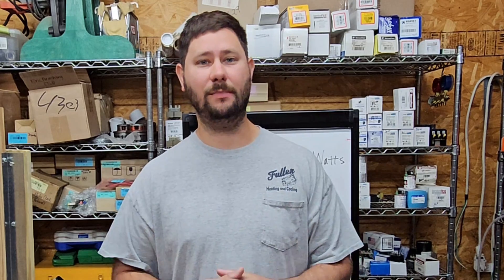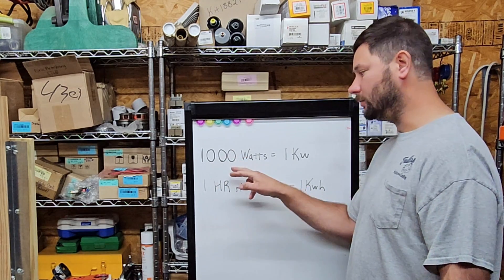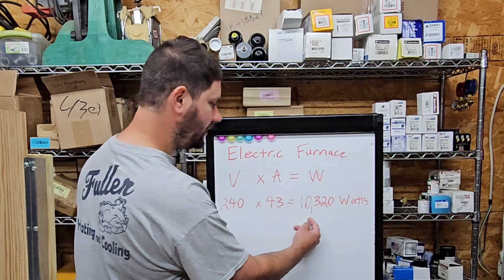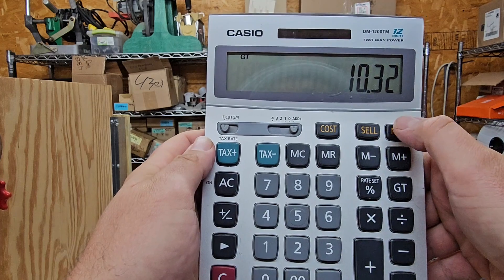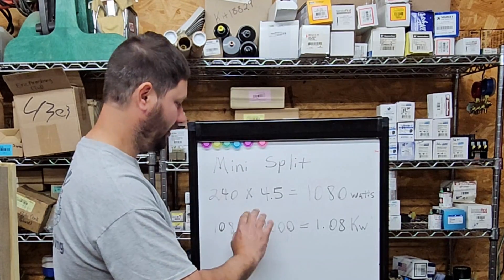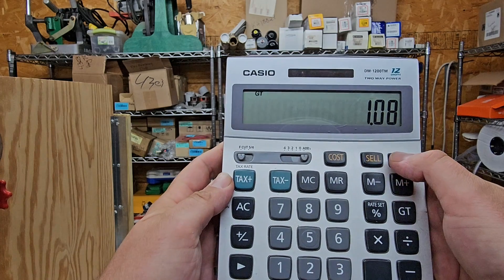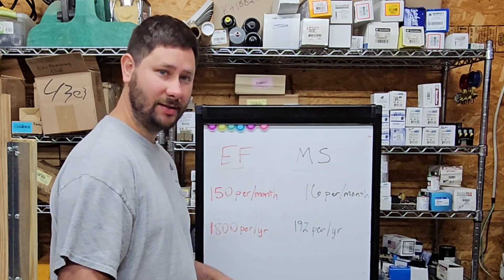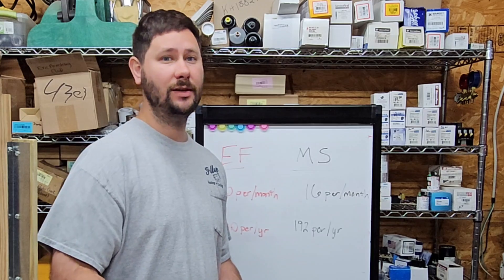How Much Does it Cost to Run an Air Conditioner?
In this video I show you a simple formula which is Volts × Amps = Watts

Please understand that the electric furnace would not run all year long. It would only run during the fall and winter..

HVAC Tools I use for mini split installs

HVAC Flaring Tools
SPIN F4000 4-Piece Drill Bit Flaring Set 1/4, 3/8, 1/2, 5/8-Inch

YELLOW JACKET 60278 Deluxe 45 Degree Flaring Tool for 1/8" to 3/4" OD

Surge Protector